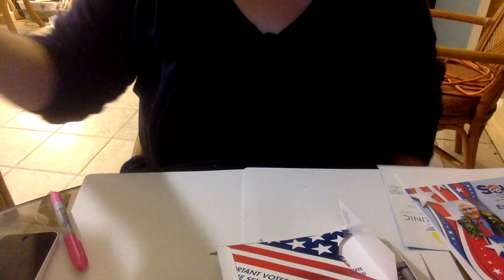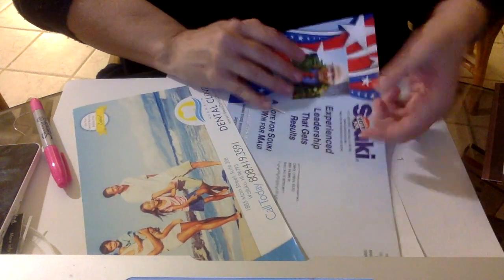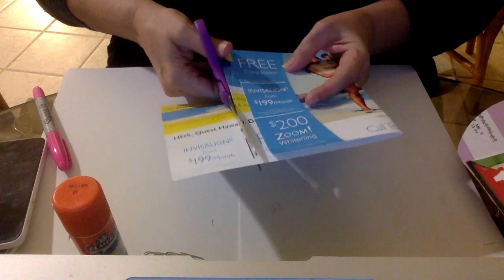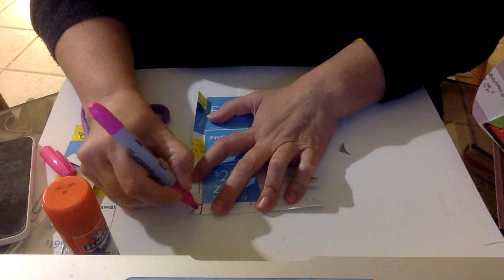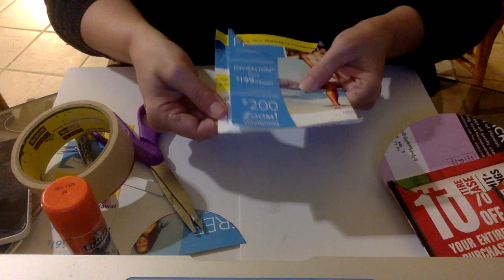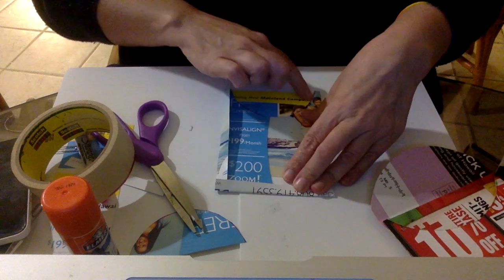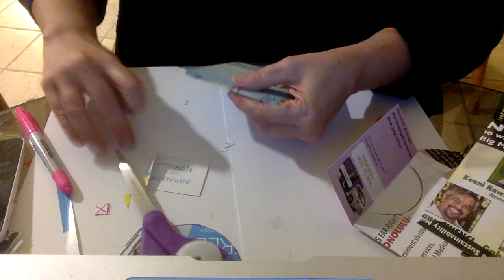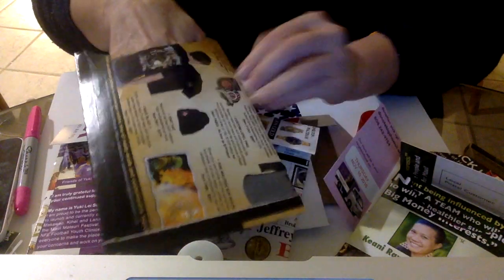Make Easy Pocket Style Envelopes from Junk Mail Post Cards for Smash Books & Junk Journals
Easy tutorial for making pocket style envelopes for your smash books, planners and junk journals. Use junk mail post cards, magazine pages, cereal boxes.